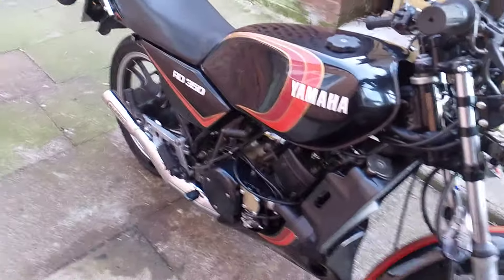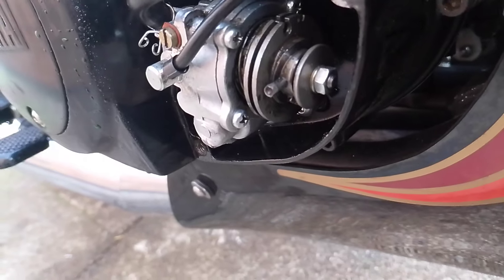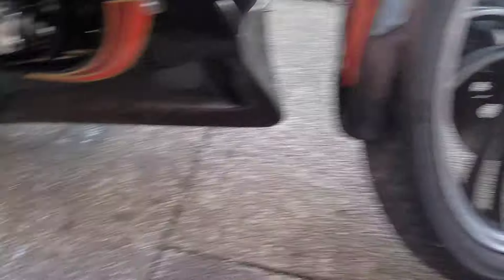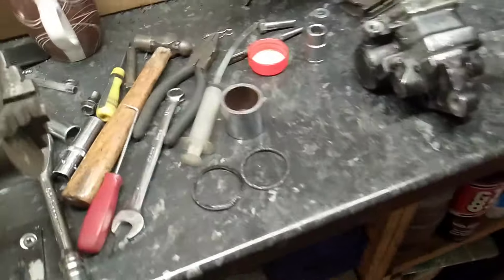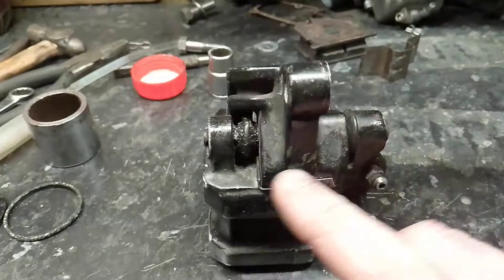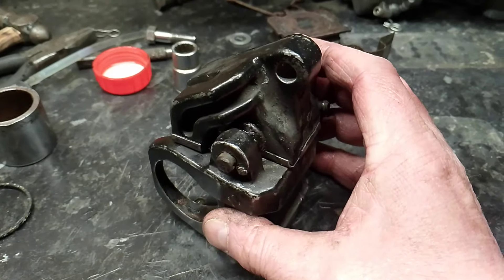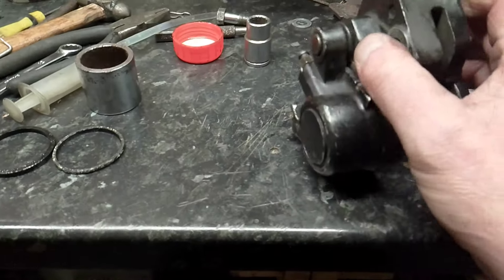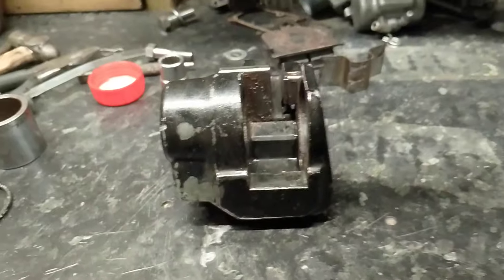the Lincolnshire LC part 5